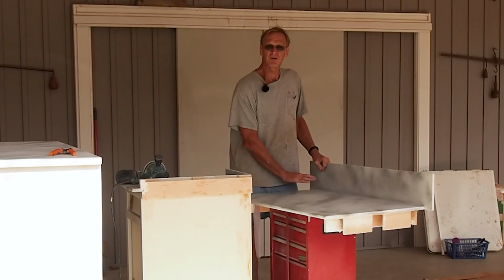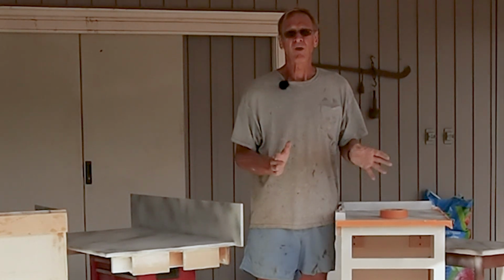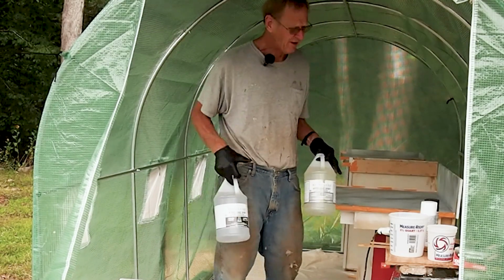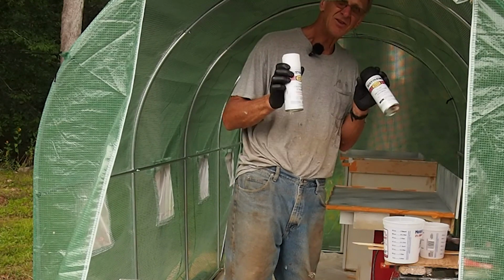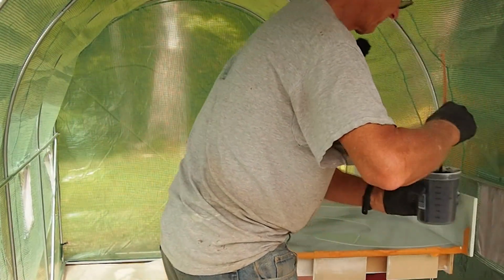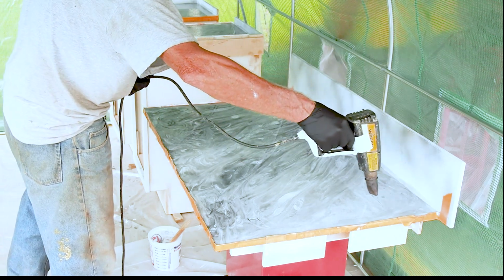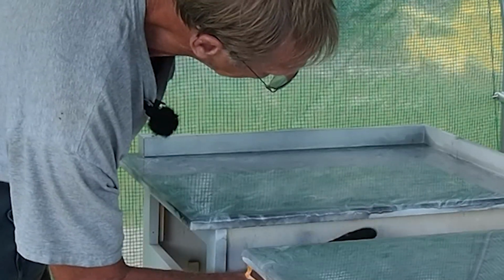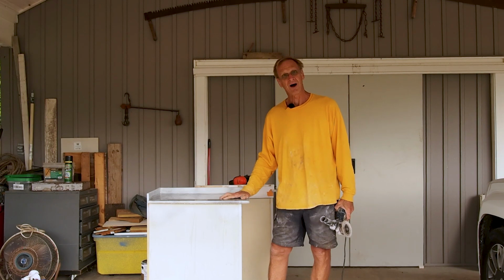Making Faux Marble Epoxy Countertops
Looking for an economical way to have a marble-like countertop? Look no further than a faux marble epoxy countertop. In this video, we'll show you an overview of the process and the countertops we made for the cabinets in our studio.  These countertops cost less than $8 per square foot, providing a beautiful yet economical alternative to real marble.